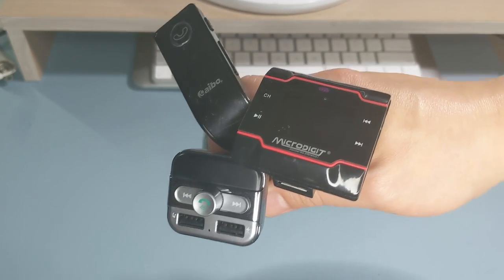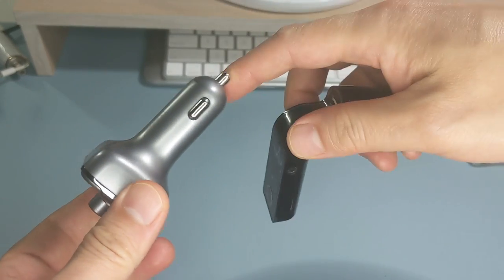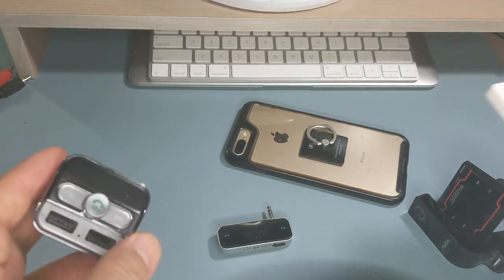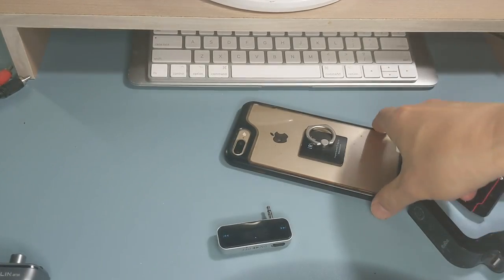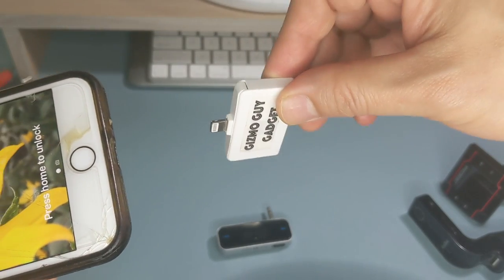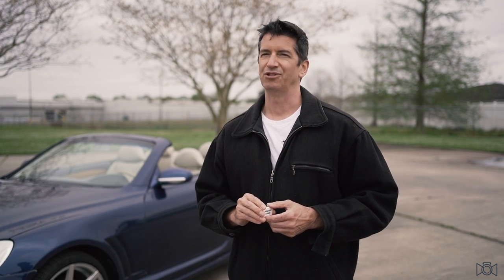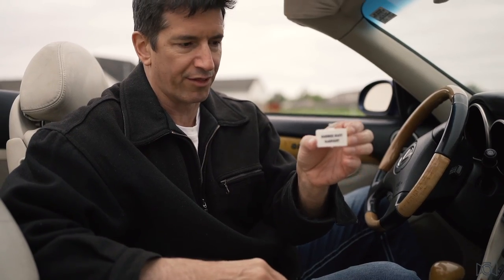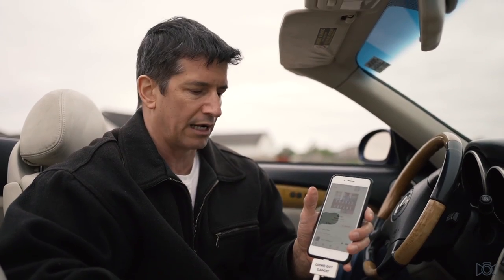How to Choose the Right FM Transmitter for Your Car Radio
💙  No Bluetooth? 💚  No Wire!  ❤️  No Aux? 😊  No Problem!

You can keep your factory radio and add New smartphone technology to your old car stock radio.

Your pre-2007 car came with a pretty good sound system you already paid for. No reason to WASTE money to replace it
Gizmo Guy Gadget let you listen to your phone music right thru your car’s Factory Navigation, CD changer even Cassette Player.

Make Your Old Car Feel Like New Again!

This is NOT the same crappy transmitter found on eBay or Amazon with Static, humming and Hissing.
It is designed and made for high end German / Luxury Car with infotainment system and without antenna or AUX.

100% Crystal Clear and Static Free Guaranteed!

You'll get to

1. Stream / Play Music from Pandora / iTune / iHeartRadio / Podcast / Youtube 👈
2. Talk Handsfree 👈
3. GPS Navigation Integration
all thru your pre-2007 car radio without an expensive new head unit or modification. 👈